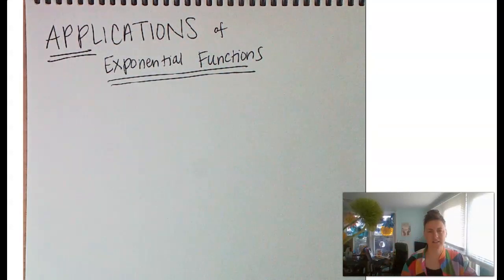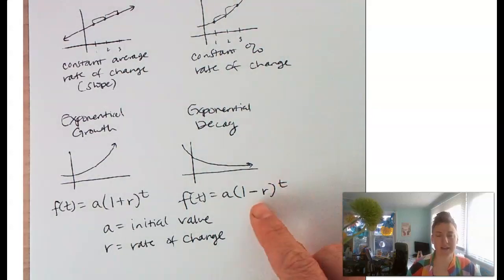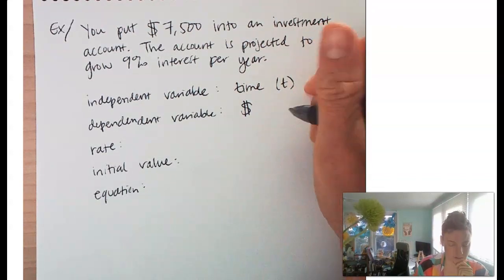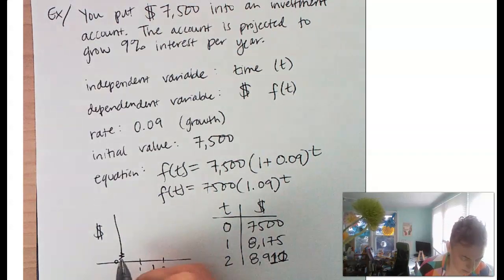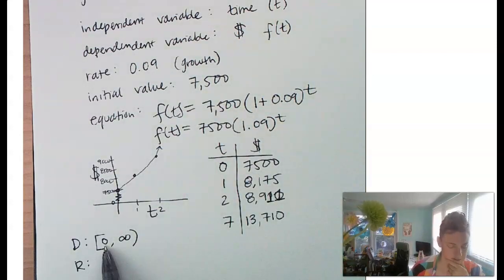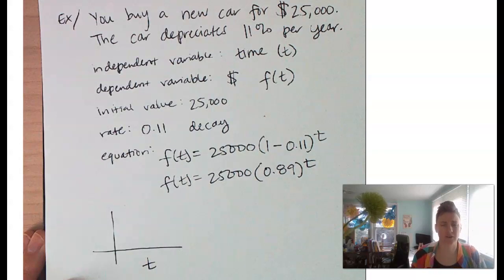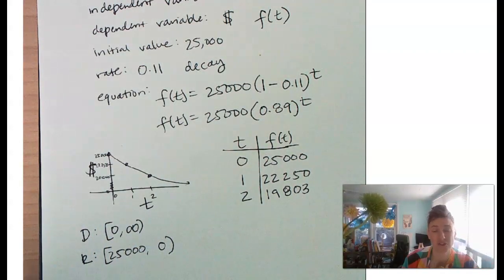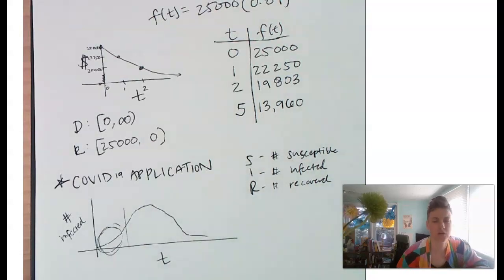Applications of Exponential Functions